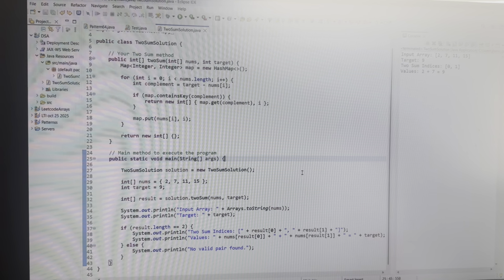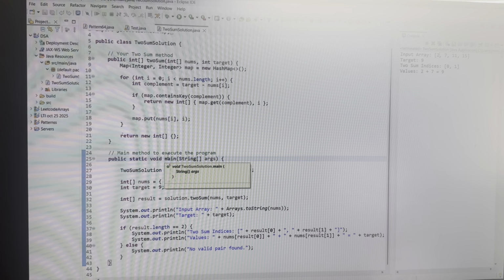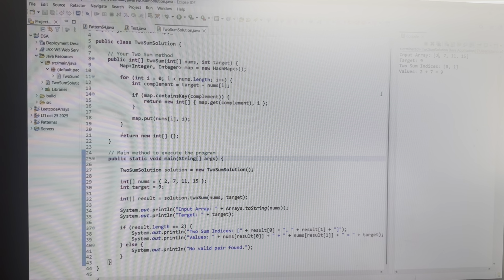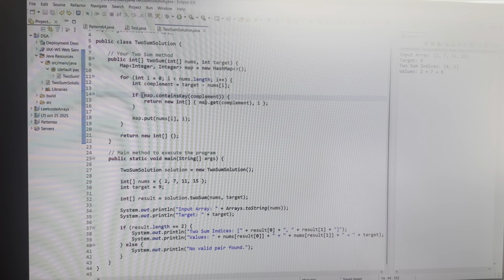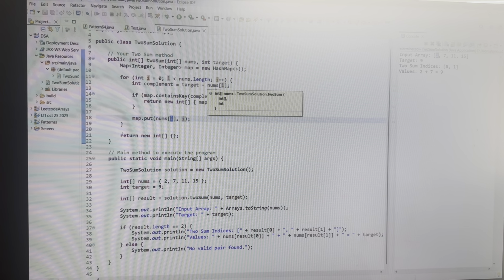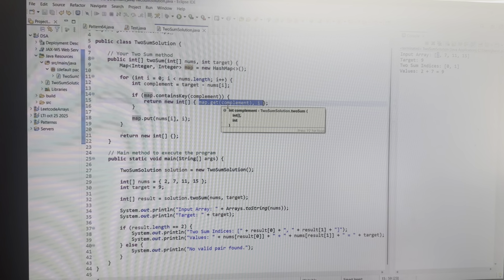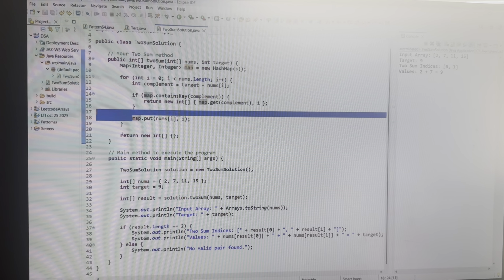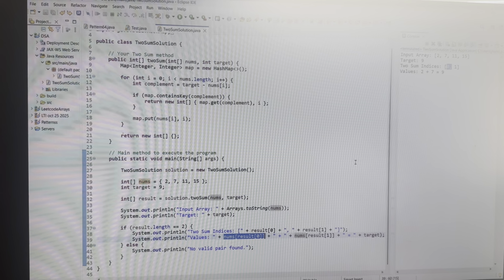Two Sum By HashMap